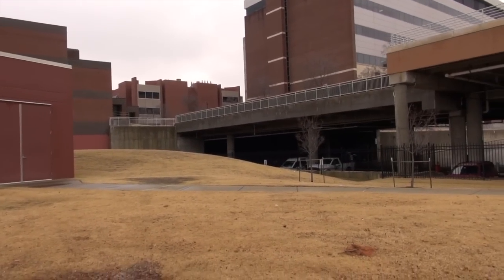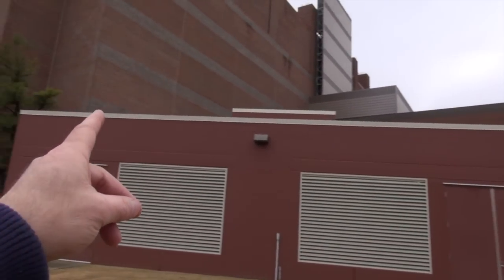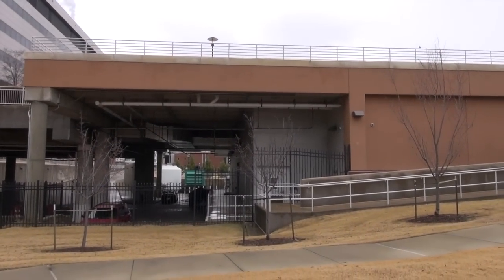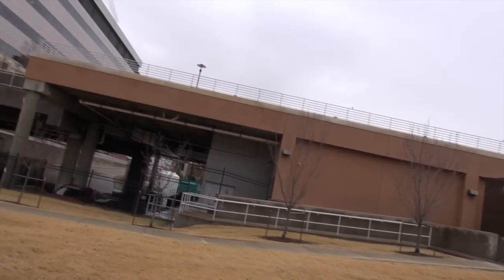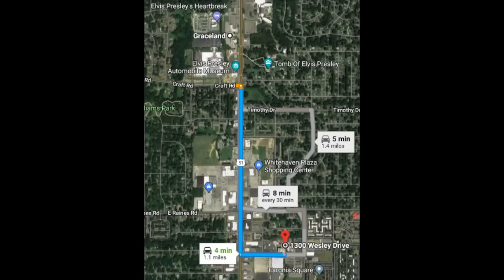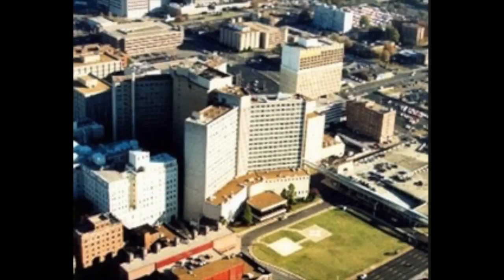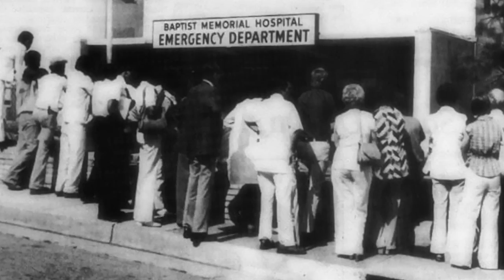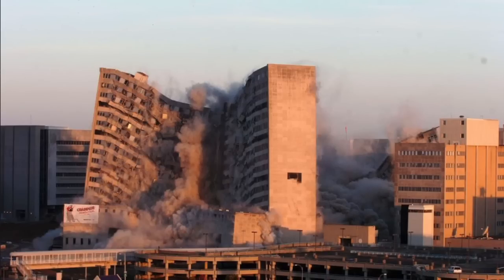Elvis Presley Graceland to Baptist Hospital Retraces Path of Ambulance The Spa Guy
This video is about The Spa Guy driving from Graceland to where Baptist Hospital was on August 16 1977 this is just for your information so you know where things are as we learn together and to get an approximate amount of time it would have taken to make the trip.. Thanks for watching and be sure to Subscribe for more fun..